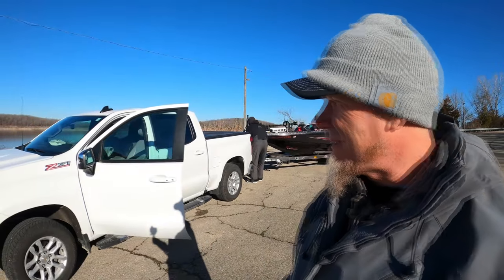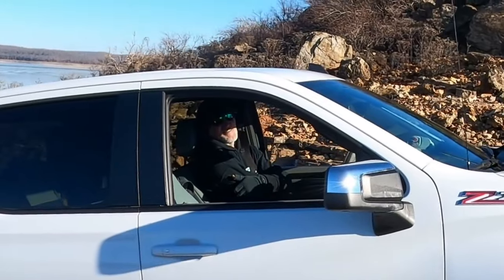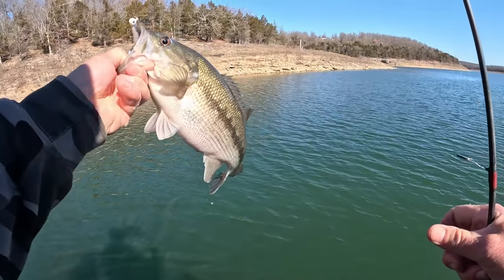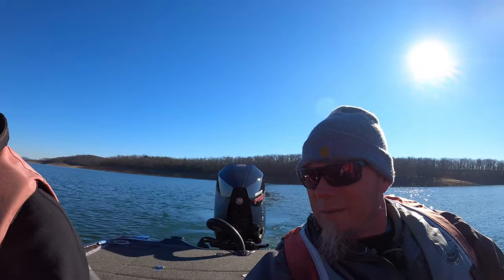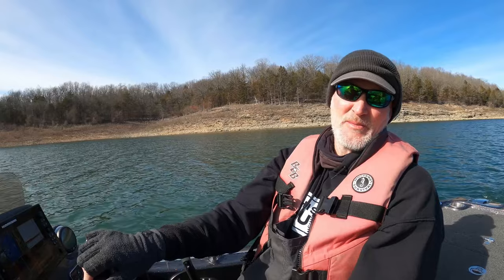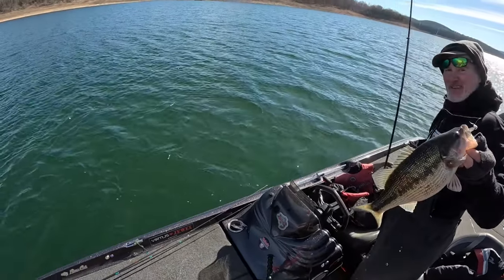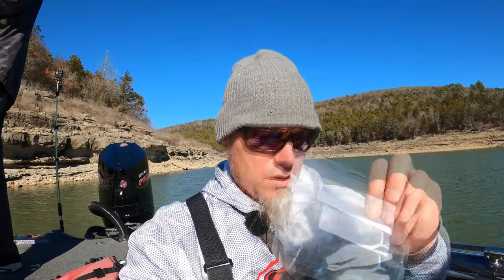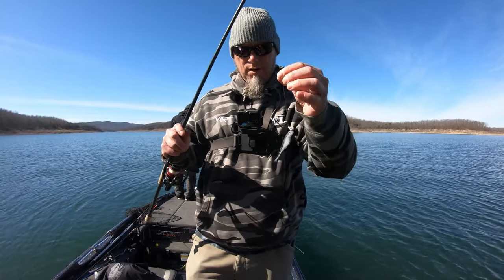Bull Shoals Bass CRUSH This LURE With Del Colvin Fishing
Bull Shoals Lake in Northern Arkansas and Southern Missouri is a deep clear highland reservoir of solitude. Most days the lake sees very few boats. It is full of smallmouth, largemouth and spotted/Kentucky bass, walleye, drum, crappie, catfish and other species. There is one technique that outshines the rest in the late winter and early spring time. Del Colvin shows us how to catch them on the popular jighead minnow, Damiki rig or mid stroll technique  in this video.

For one of the best bass catching frogs check out Copper Red Baits